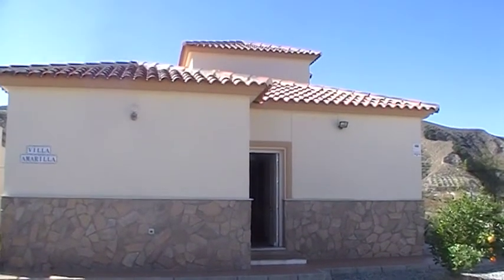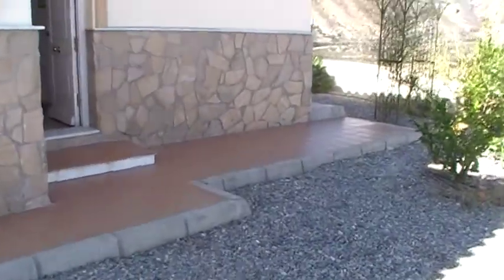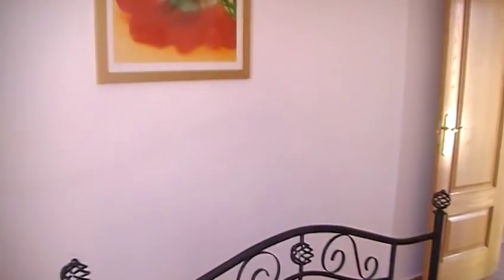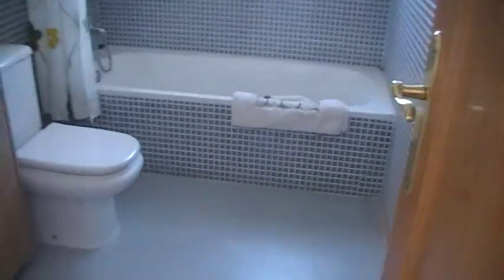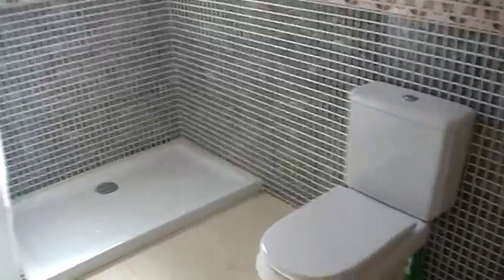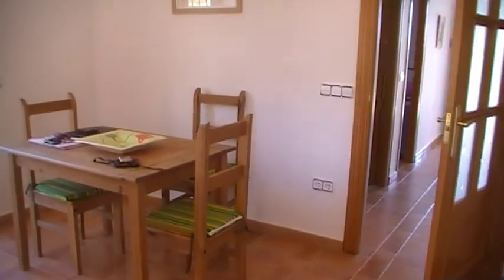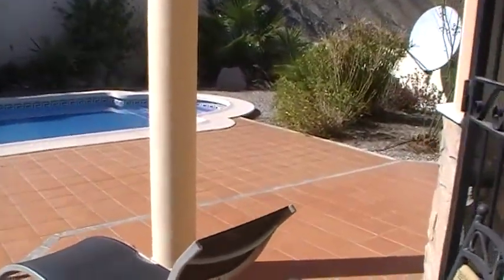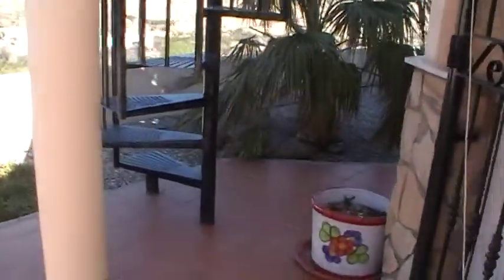Calida Homes Property Consultancy S L